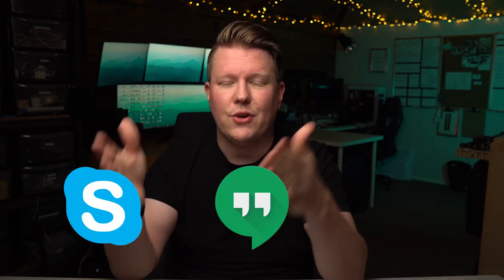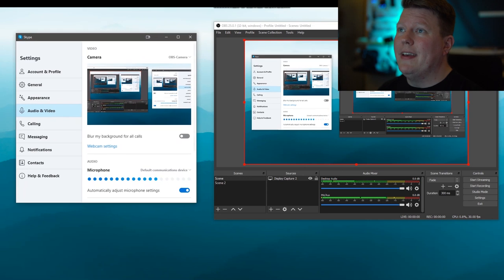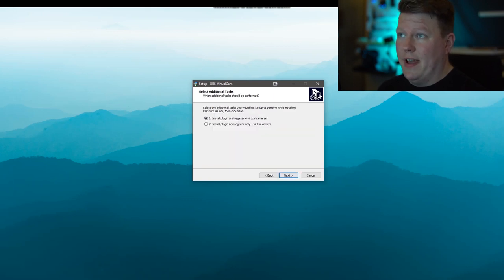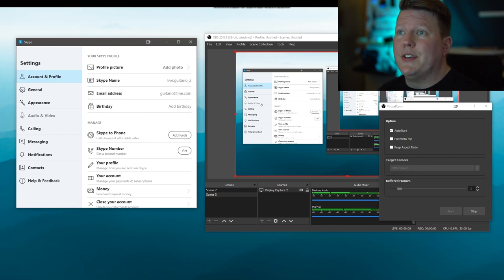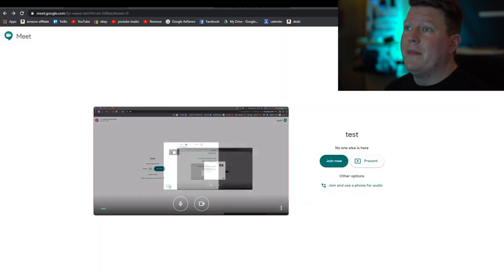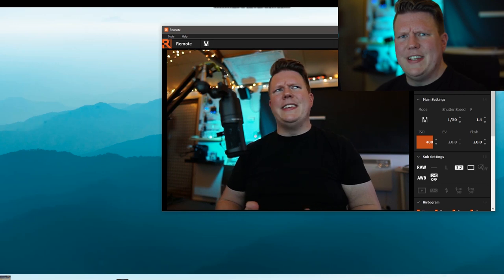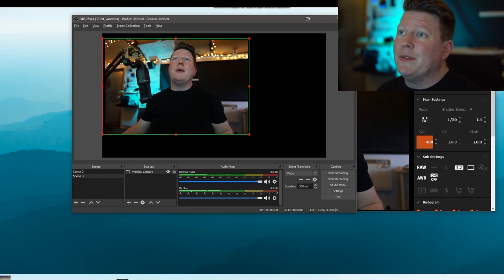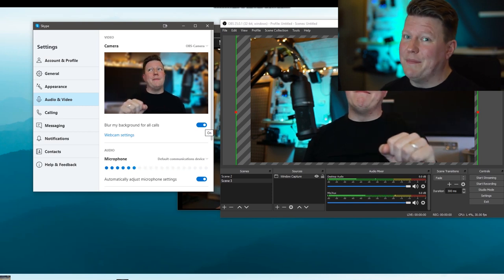How to share your screen or camera feed to Skype, Google Hangouts, Discord or Zoom using OBS studio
USE SONY CAMERA AS A WEBCAM (NO CAPTURE CARD) PC ONLY

GEAR USED TO MAKE THIS VIDEO